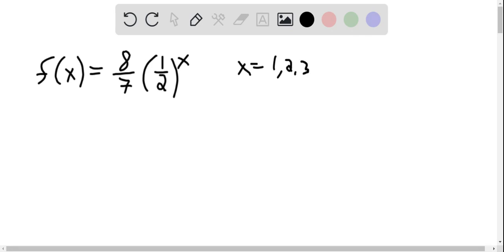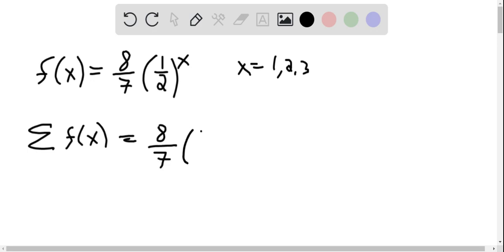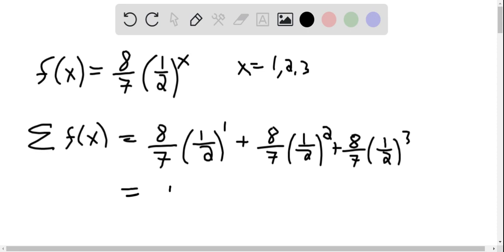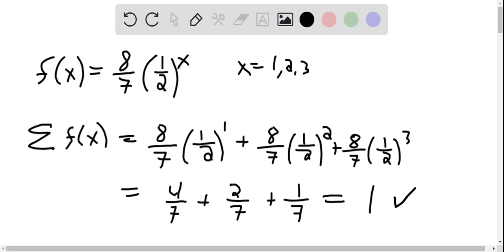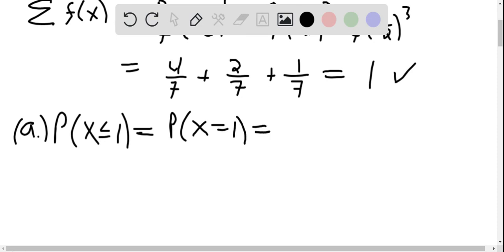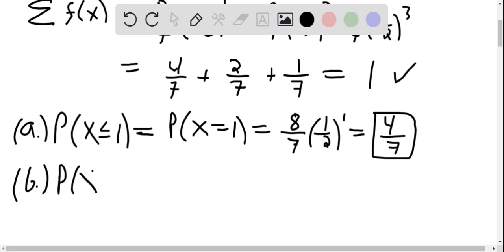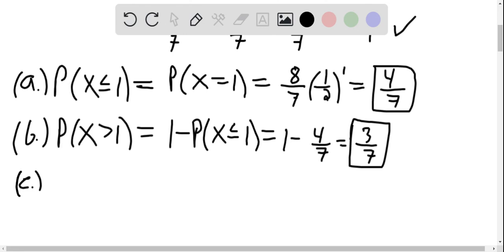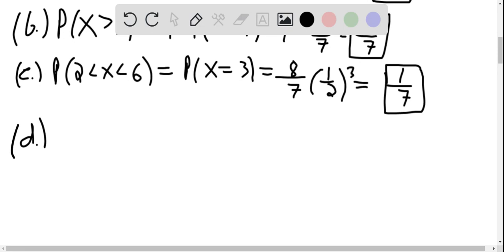For Exercises 3 1 10 to verify that the following functions are probability mass functions, and det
For Exercises 3.1 .10 to
verify that the following functions are probability mass functions, and determine the requested probabilities.

a.

b.

c.

d.
or